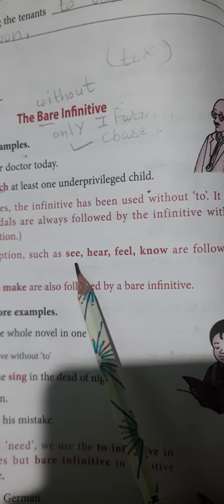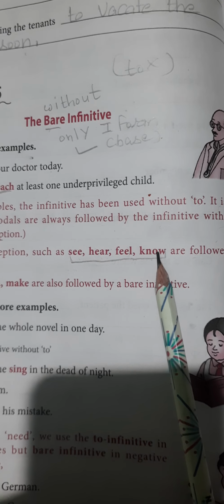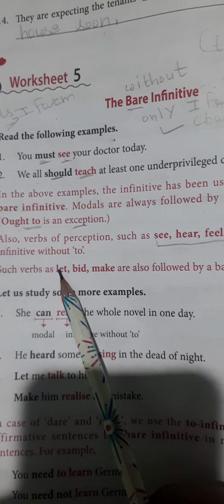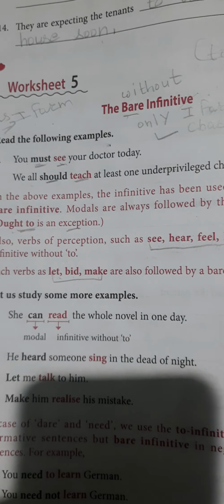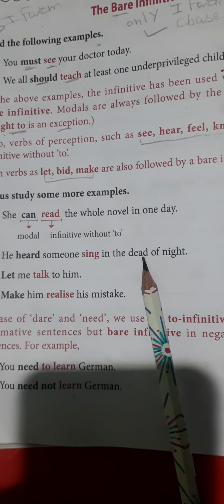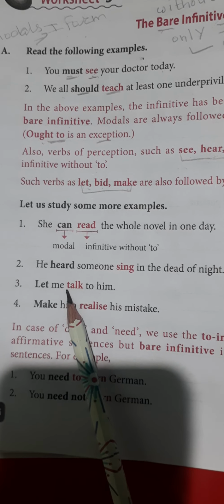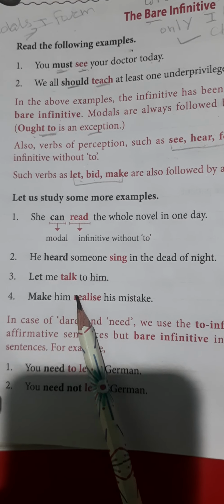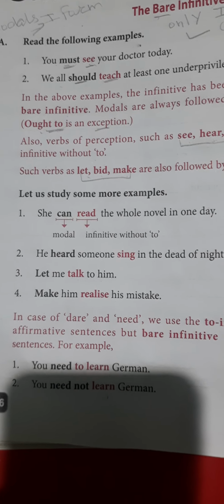GRADE 8 , ENG. GRAMMAR , CH 8 ( NON FINITES IN PRACTICE BOOK ) WORKSHEETS 5 &6